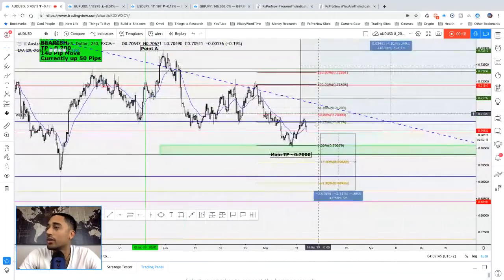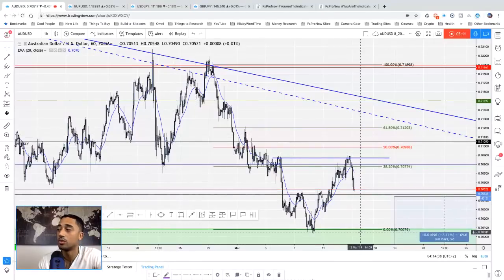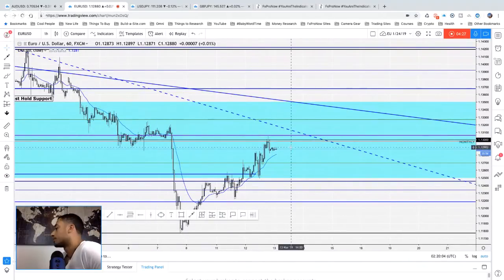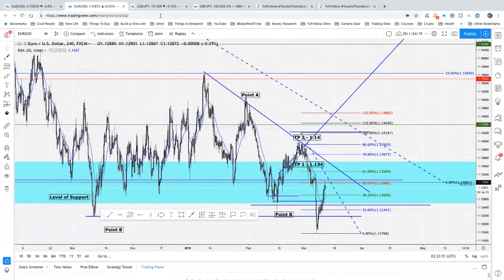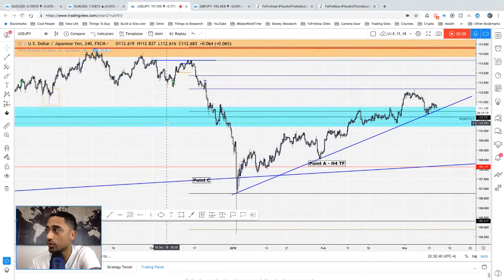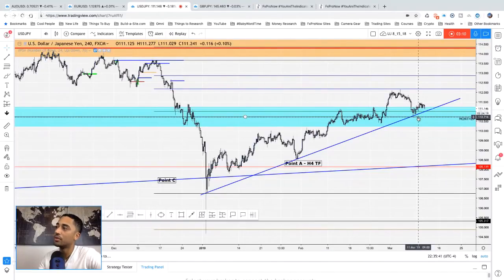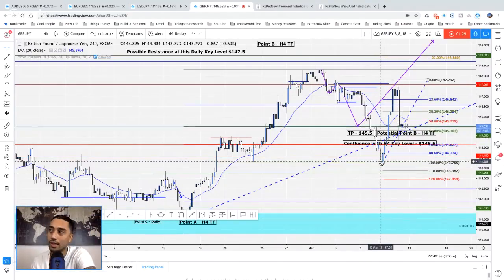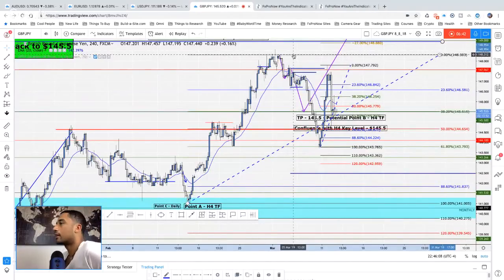Tuesday's "This Week in The Markets" Week 10 2019 - March 12th | FxProNow.com | Forex Trading Tips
In this video I go over what potential set ups may happen with...
GOLD | EURUSD | AUDUSD | USDJPY | GBPJPY | BITCOIN

Step 3) LIKE: Each Video You Start
Step 4) COMMENT: What you have learned and/or Questions
Step 5) BE PRESENT: For The Winner (Info on Our Telegram)